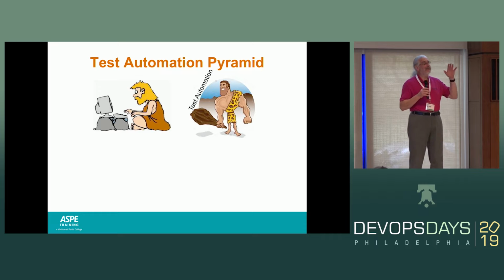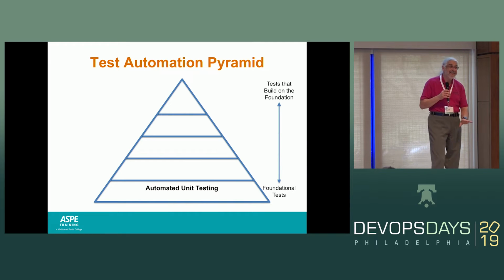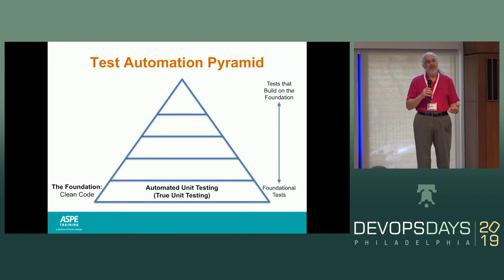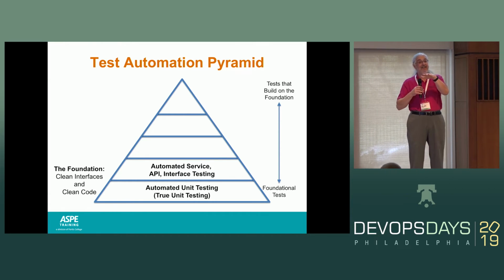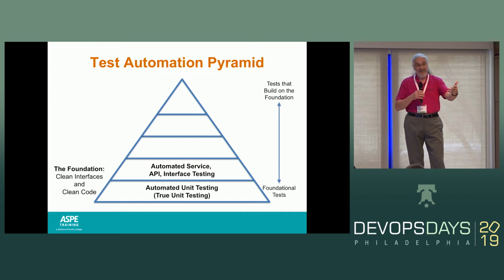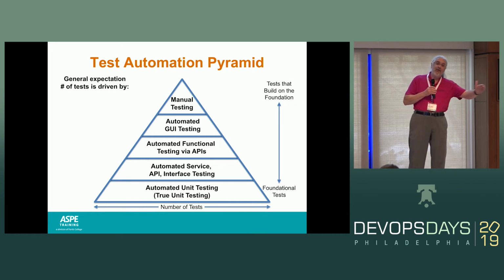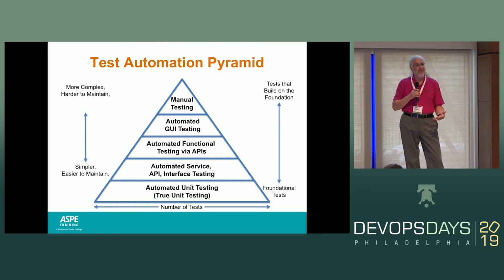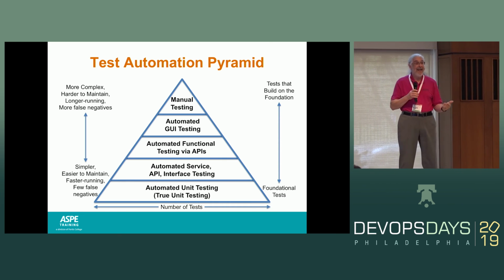DevOpsDays Philadelphia 2019- Ignites - The Test Automation Pyramid by Alan S Koch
“Automate Everything You Can” has special meaning when it comes to testing. We’ve been automating testing for decades, and the lessons we’ve learned are nicely capsulized in the Test Automation Pyramid. In 5 minutes, we will walk thru the lessons that make Test Automation accessible & achievable.